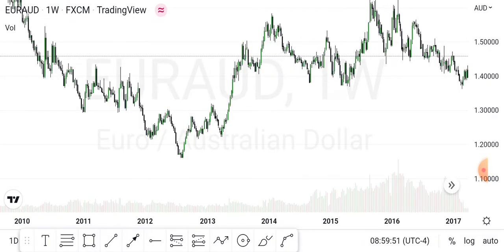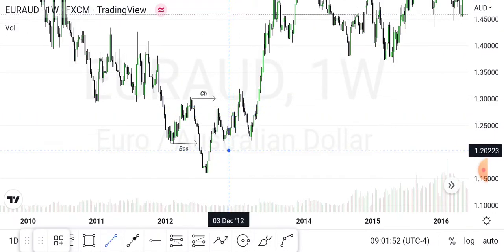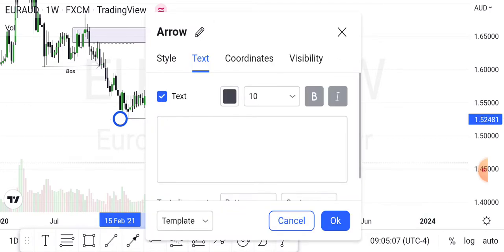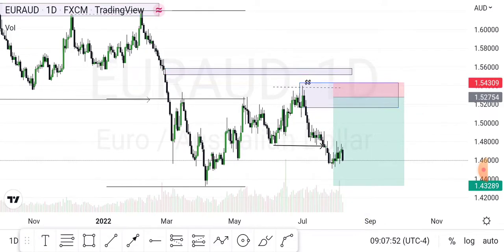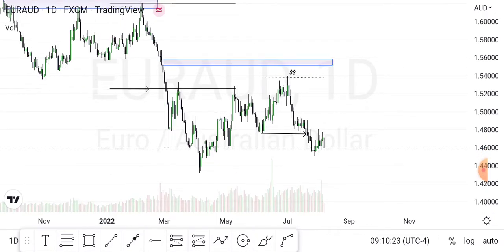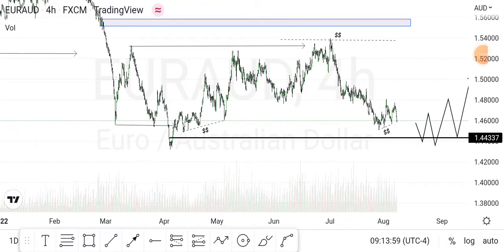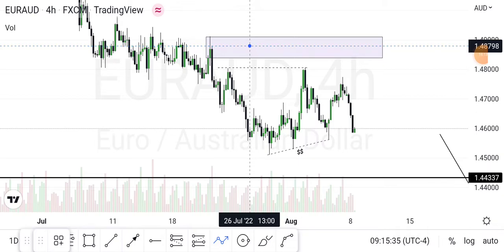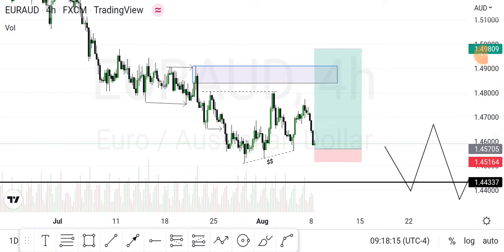EURAUD ANALYSIS ,HOW TO ANALYSE(SMART MONEY CONCEPT)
EURAUD higher timeframe setups ,
see EURAUD direction this month .